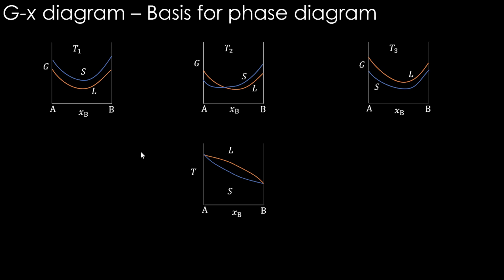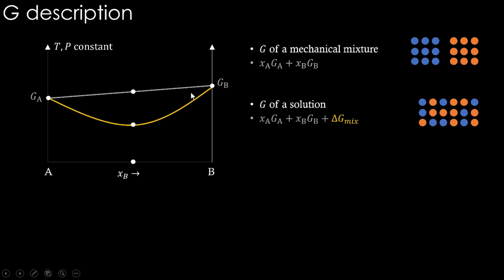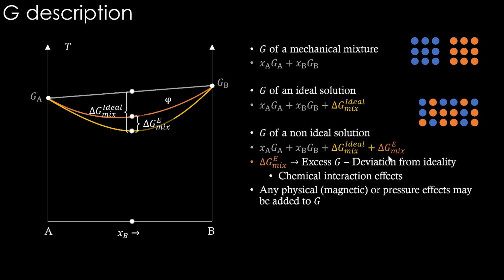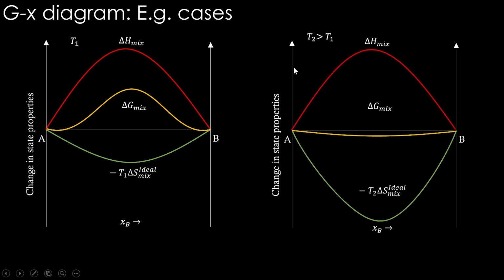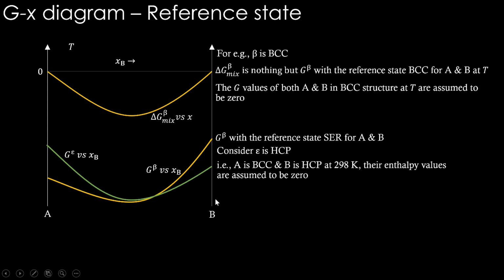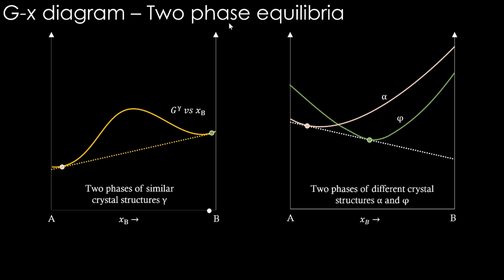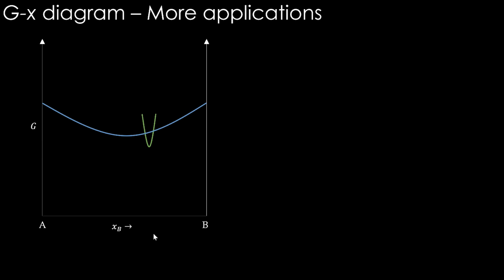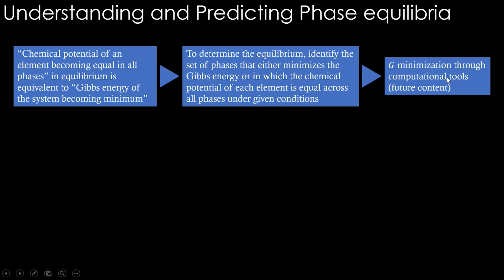Thermodynamics of Materials 5: G-x diagrams | G description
"𝐺-𝑥 plots and 𝑇 dependency
𝐺 description
𝐺-𝑥 plots with different reference states
𝐺-𝑥 plots of stoichiometric and non stoichiometric compounds
G minimization & 𝜇 equalization"